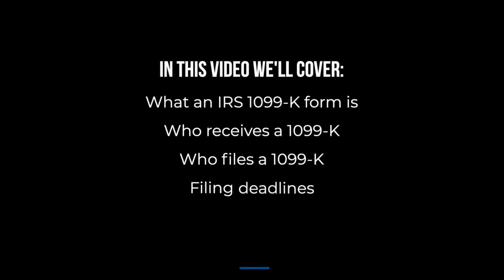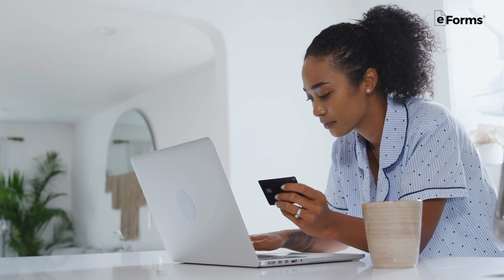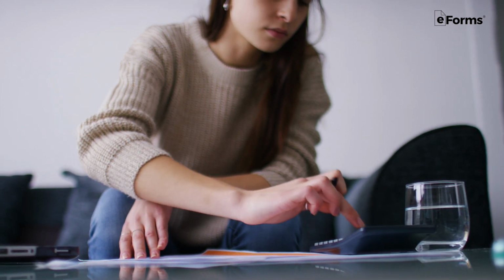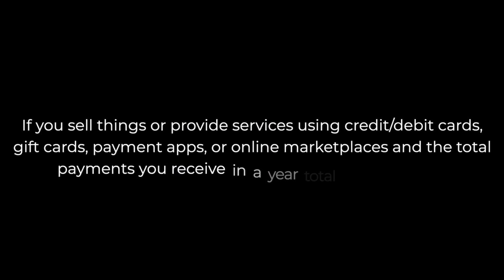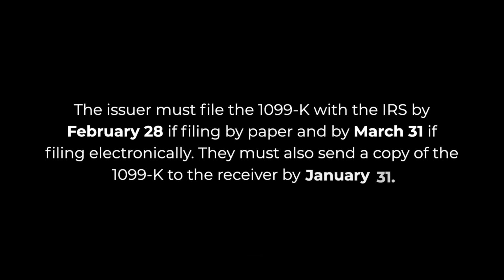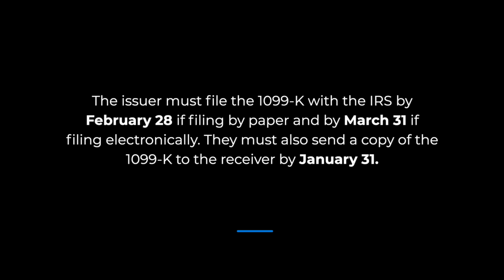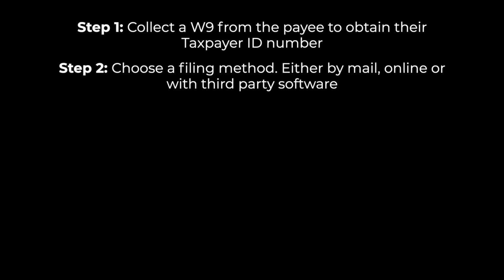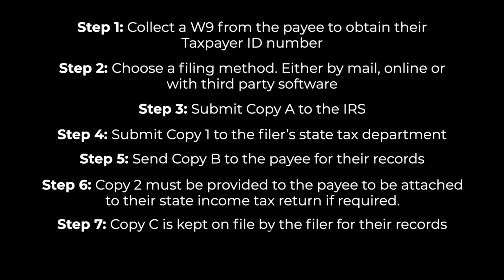IRS Form 1099-K: Your Complete Guide to Reporting Online Transactions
A 1099-K is used to report income received from payment card transactions or third-party network transactions. This income must be reported on your tax return as it will likely be taxed if you made a profit.

In this video, we cover:
What an IRS 1099-K form is
Who receives a 1099-K
Who files a 1099-K
Filing deadlines

0:00 - Intro
0:35 - What is an IRS 1099-K form?
1:34 - Who gets a 1099-K and Who issues one?
2:07 - What are the filing deadlines?
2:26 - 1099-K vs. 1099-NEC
2:42 - Steps tp filing
3:19 - Conclusion